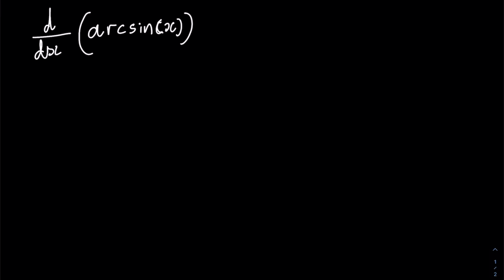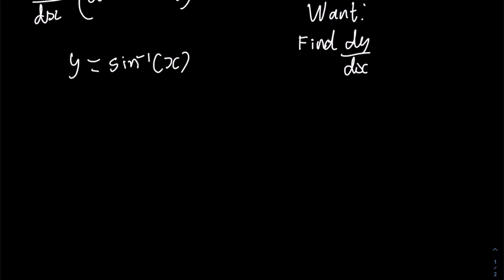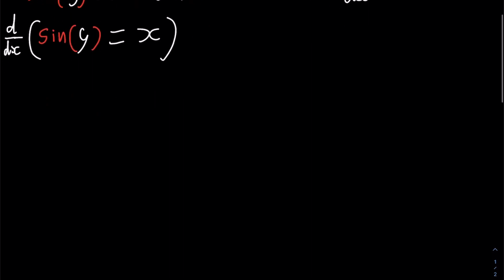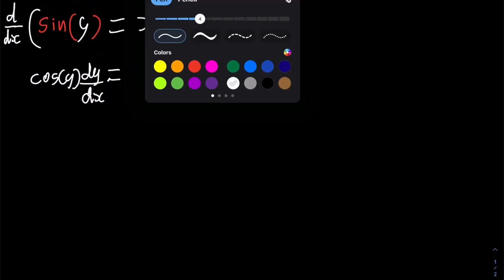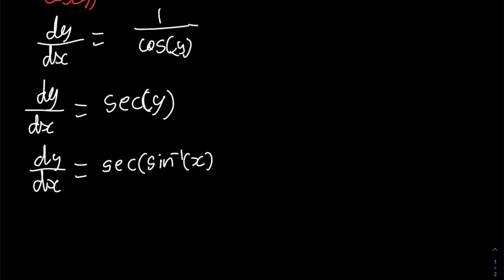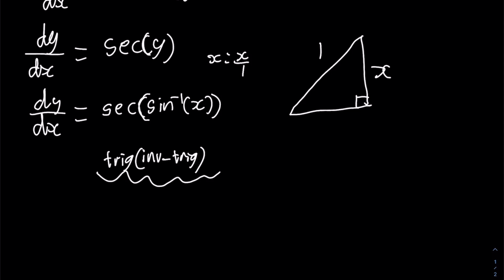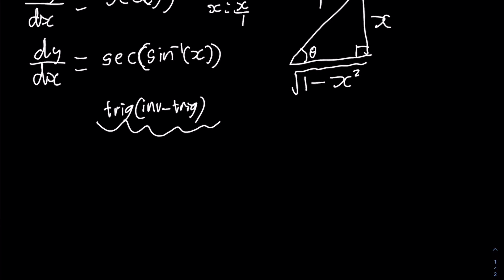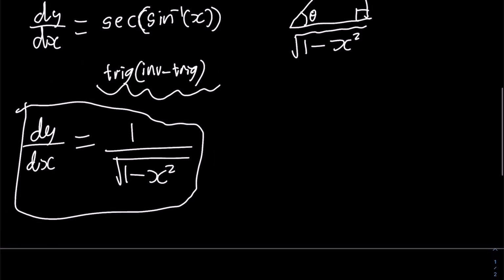Derivative of arcsin(x)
In this video, we take the derivative of the arcsin(x). We utilize the method of implicit differentiation to do this.